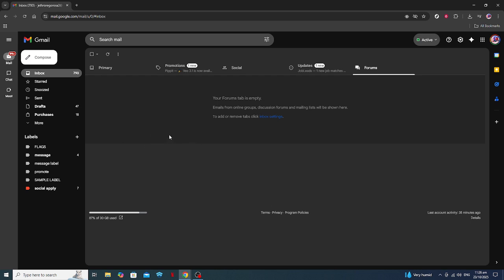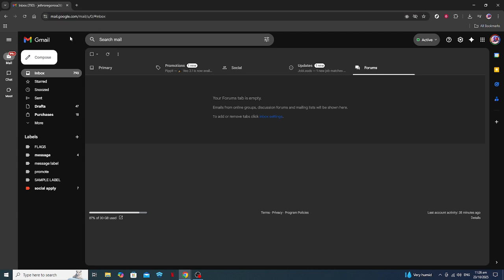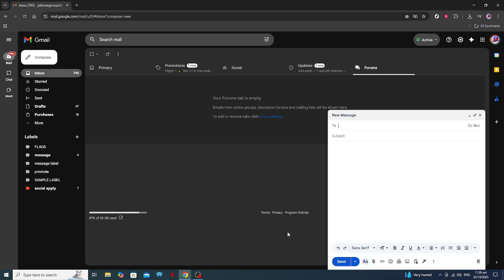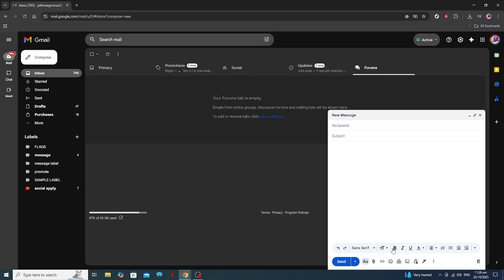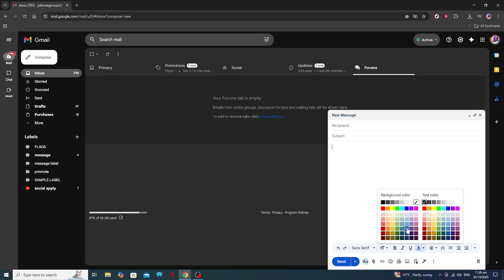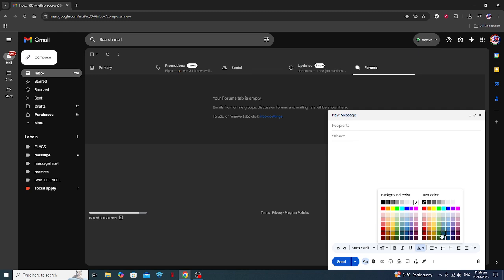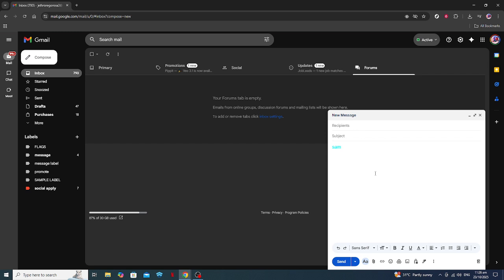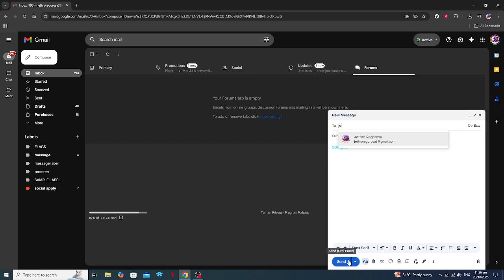How To Change The Text Color In Gmail [2025 Guide]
In today's video we cover: gmail text color, change gmail color, email formatting tips, customize gmail text, gmail tutorial, email color change, how to use gmail, gmail tips and tricks, text color in gmail, gmail customization, change font color, email design tips, gmail settings, color change tutorial, text editing in gmail, gmail help guide, email style tips, personalizing gmail, gmail for beginners

-Google Drive
-Google Meets
-Google Sheets
-Google Chrome
-Google Forms
-Google Gmail